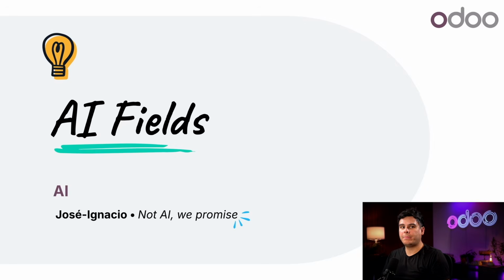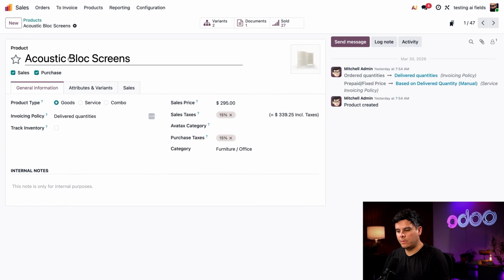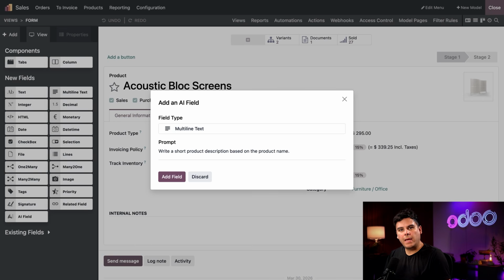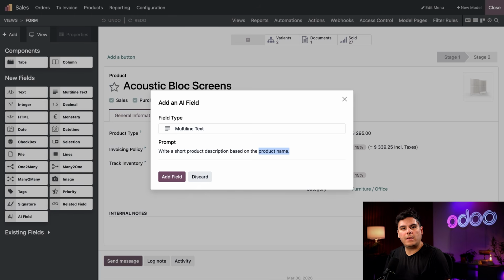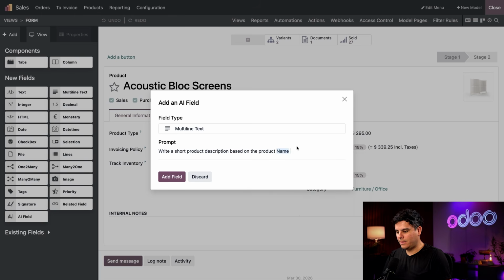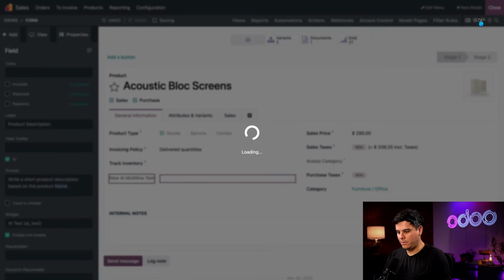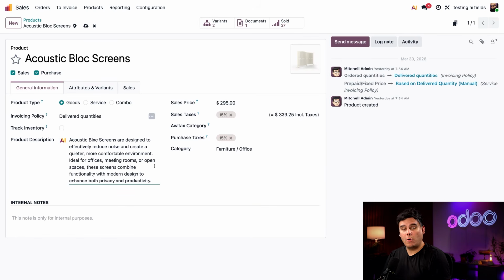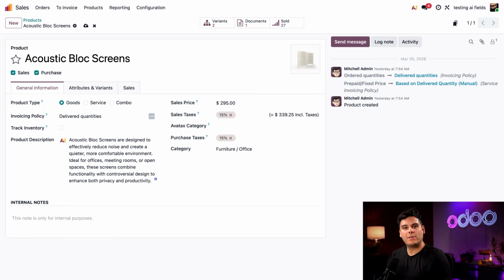AI Fields | Odoo AI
In this video, learn how to create and utilize AI enabled fields in Odoo.